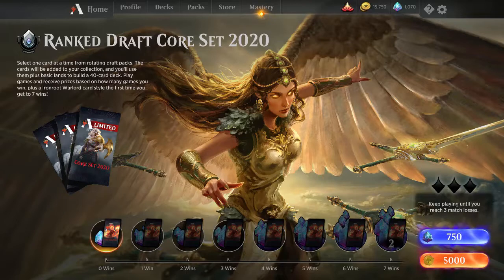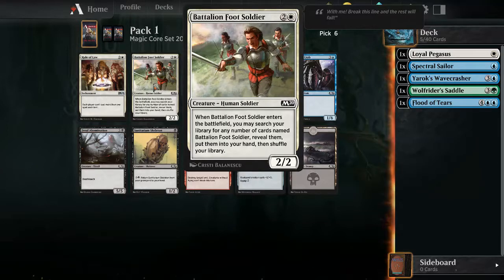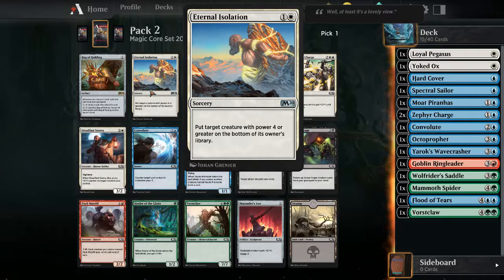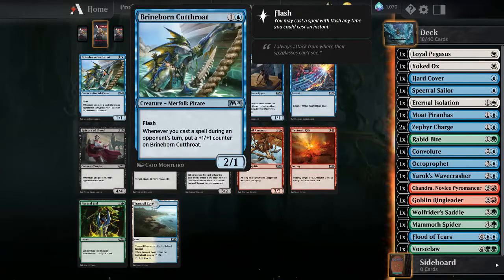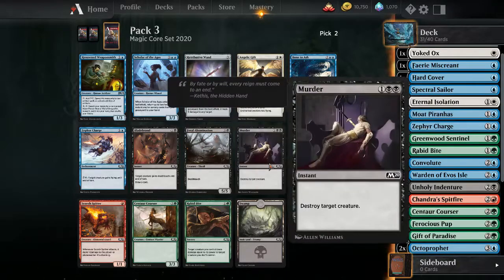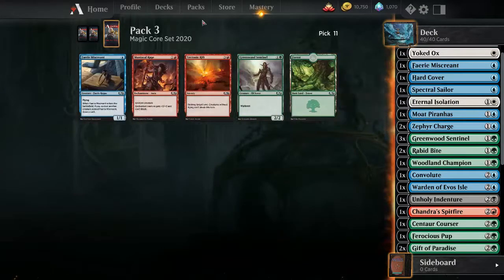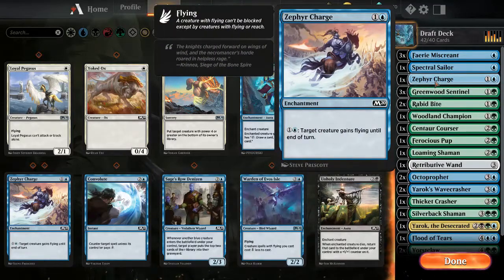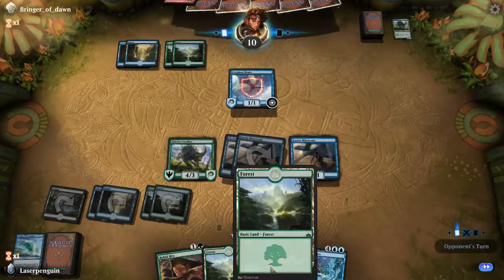MTG Arena Ranked Draft Core Set 2020 Simic Deck Part 1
Playing a draft of the new core set 2020 in MTG Arena and end up playing a green blue simic deck splashing black for one card with some silly card draw.

Some stuff I use to game and record.

Mouse Pictek
Delux Keyboard
Mic Blue Snowball Ice
Xbox 360 controller
Acer monitor
Corsair headset
Microsoft LifeCam
CPU Intel I5-6400
Video card ASUS Cerberus GeForce® GTX 1050 Ti ( Downgraded from 1070 after it burnt out will upgrade again in the future.
Sorry no fancy gaming chair lol